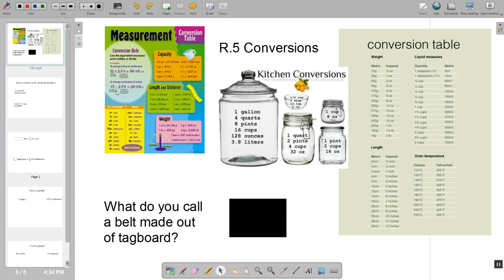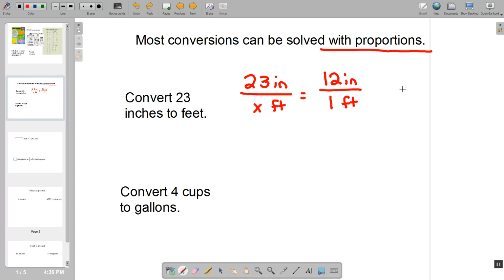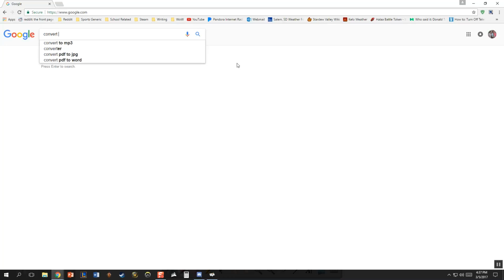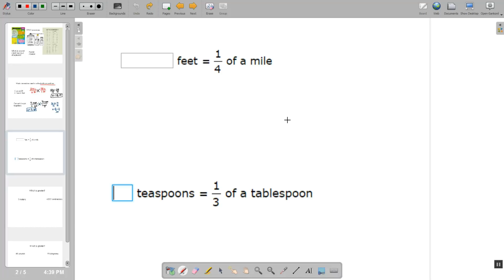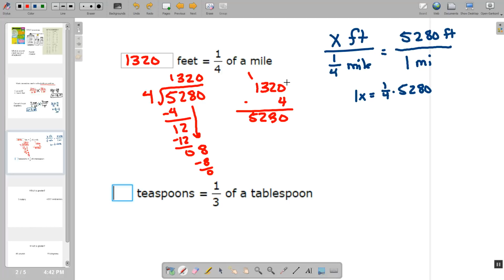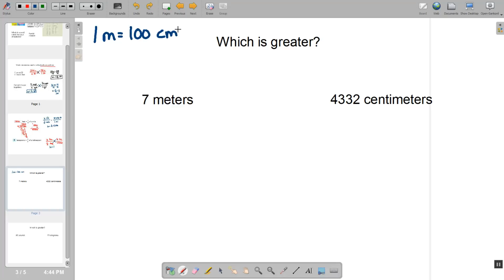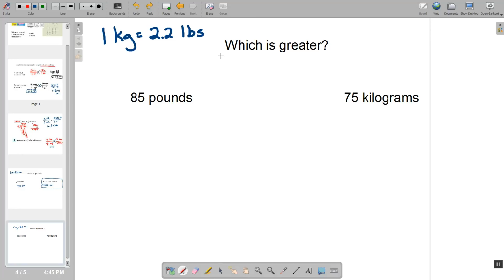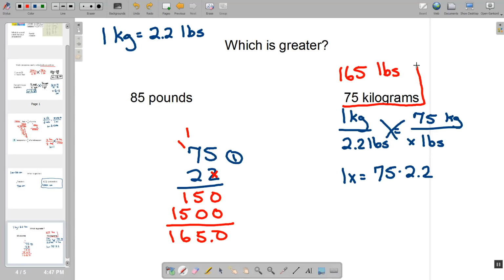R 5 Conversions using Proportions